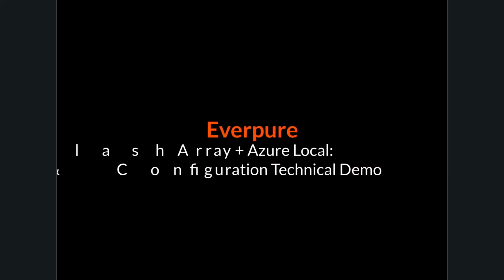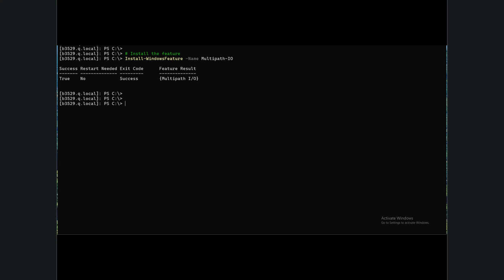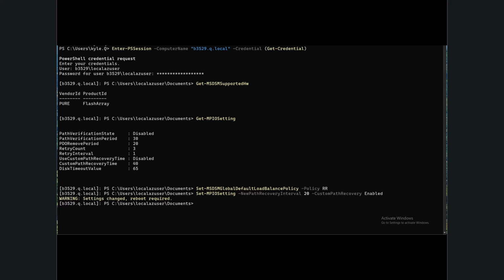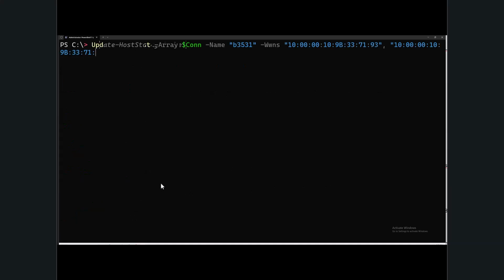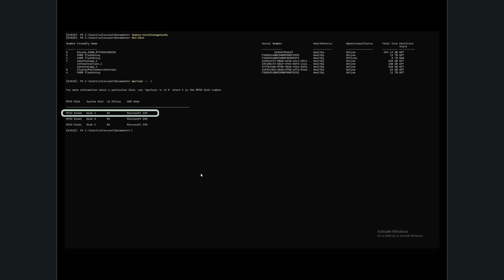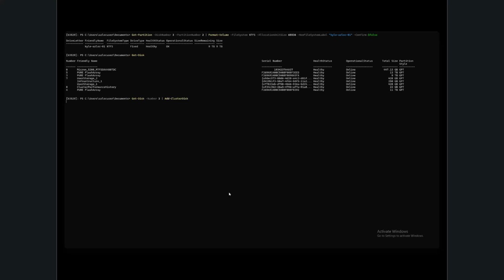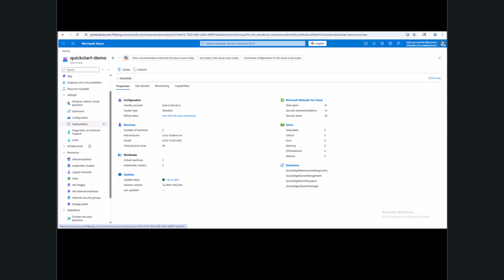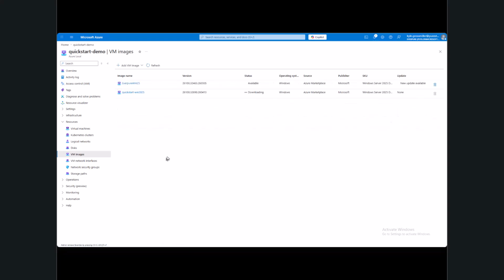Everpure FlashArray and Azure Local Hyperconverged Setup Guide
This video provides a technical walk through for integrating Everpure FlashArray with Azure Local hyperconverged environments. We demonstrate how to configure external storage to support your sovereign cloud initiatives for virtualized workloads. This solution allows you to scale compute and storage independently while maintaining a unified management experience through Azure Arc.